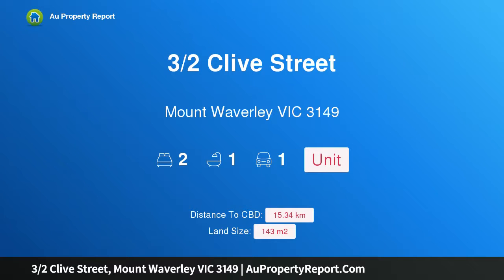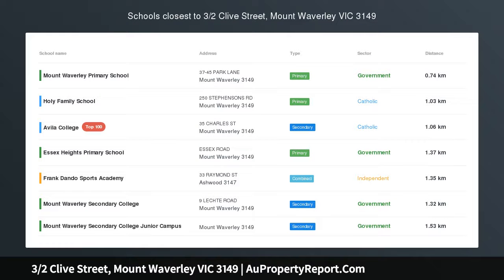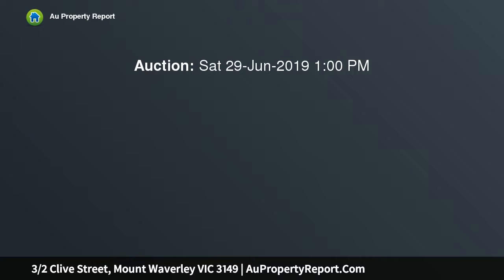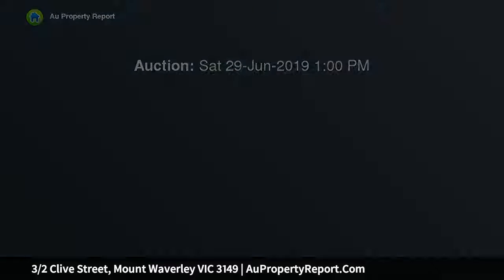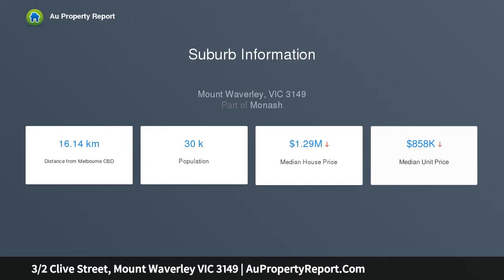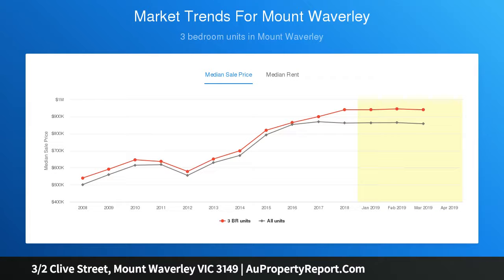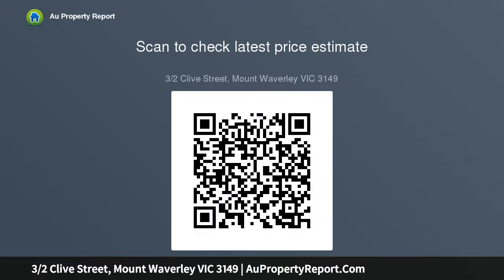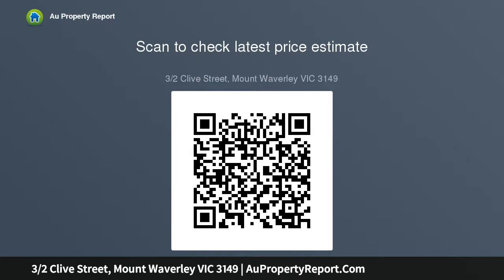3/2 Clive Street, Mount Waverley VIC 3149 | AuPropertyReport.Com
3/2 Clive Street, Mount Waverley VIC 3149
Property Type: unit
Bedrooms: 2
Bathrooms: 2
Car Space: 1
Contemporary Renovated Villa, Walk To Train